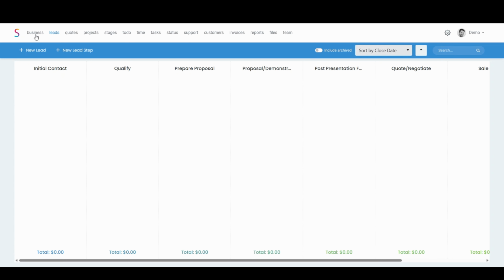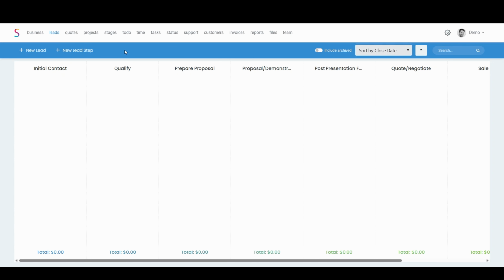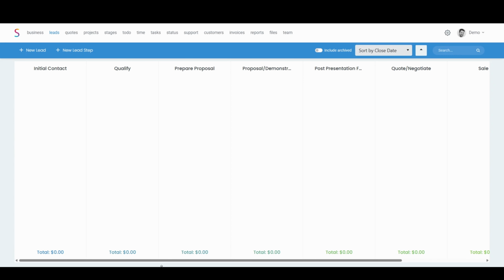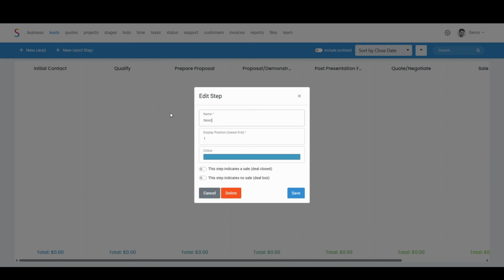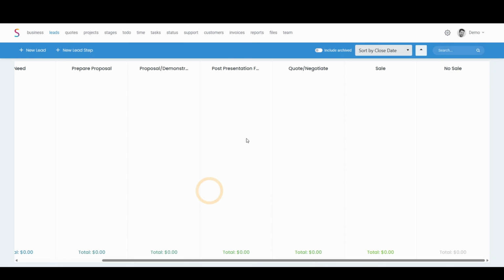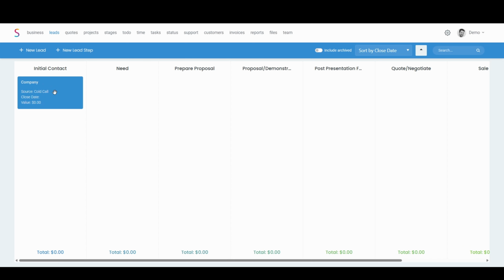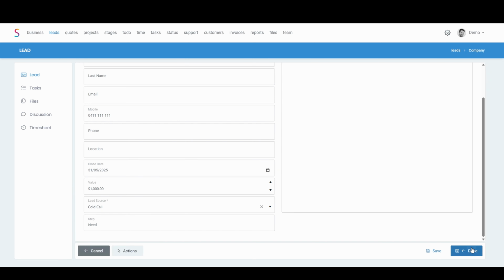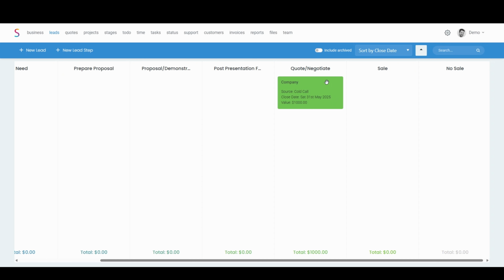Tutorial Part 3 - Leads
Learn how to manage your sales leads through your sales pipeline in simpli.business